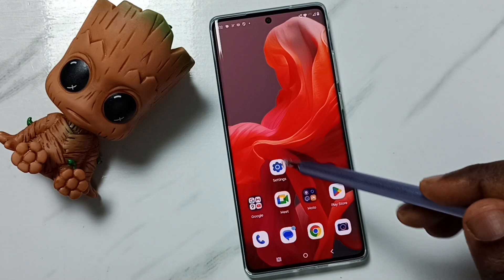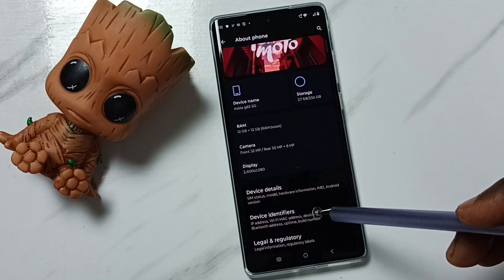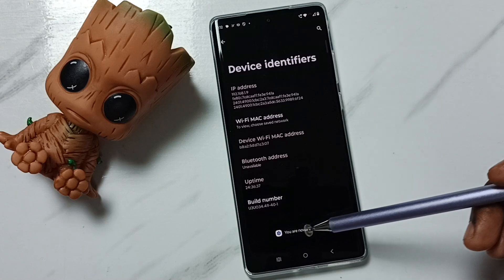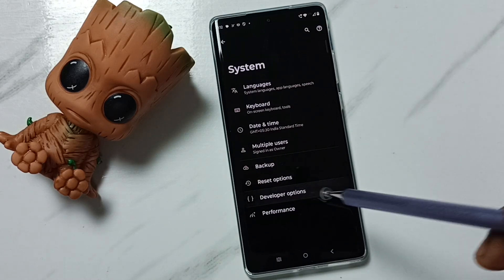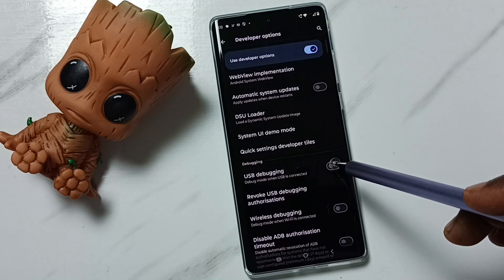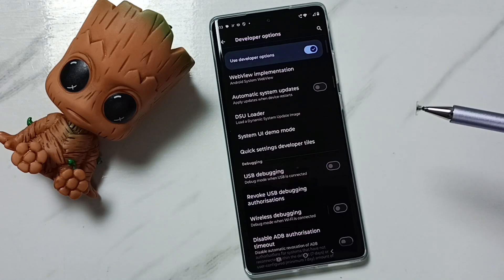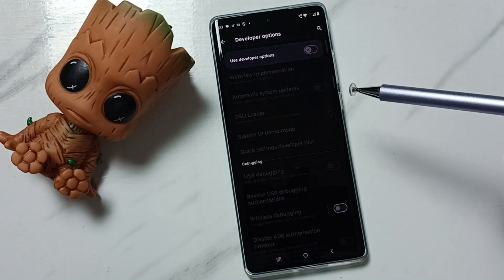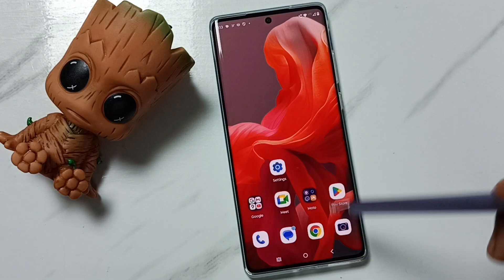Motorola Moto G85 5G | How to Enable or Disable USB Debugging Mode